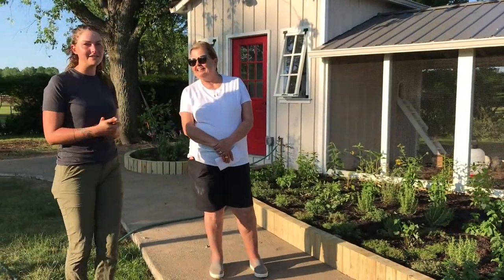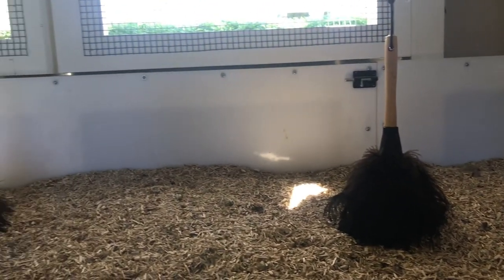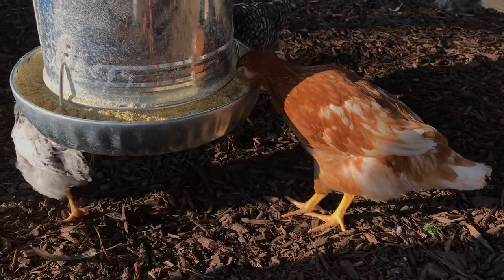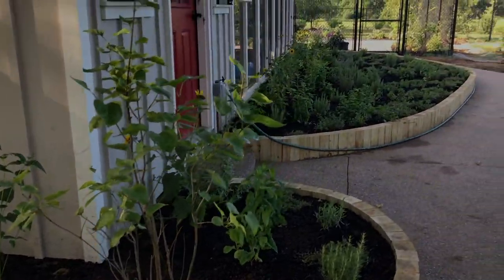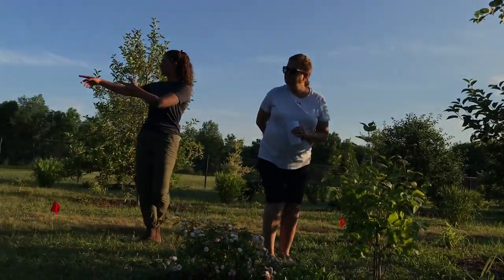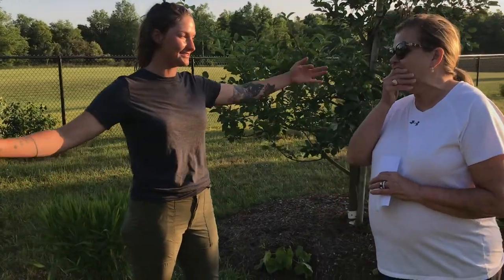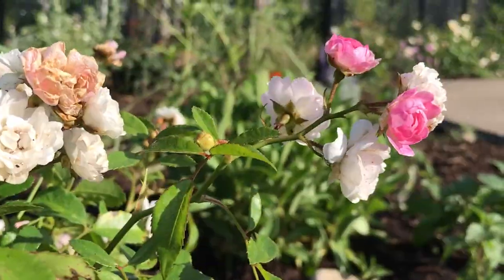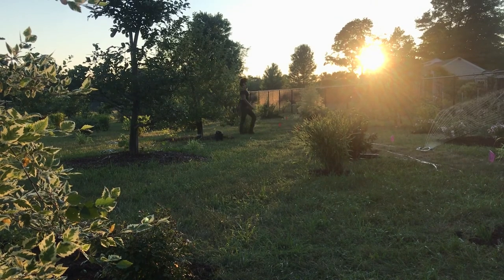Edible Chicken Haven Design & Installation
Installation of a large perennial, edible chicken run in collaboration with Carolina Coops!